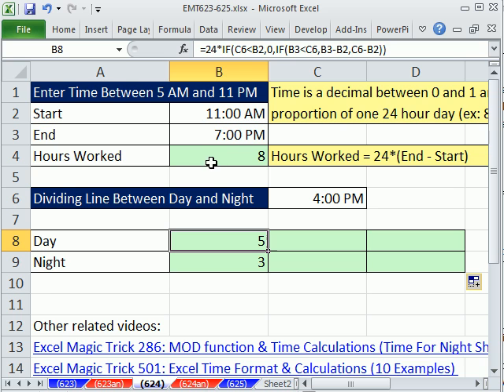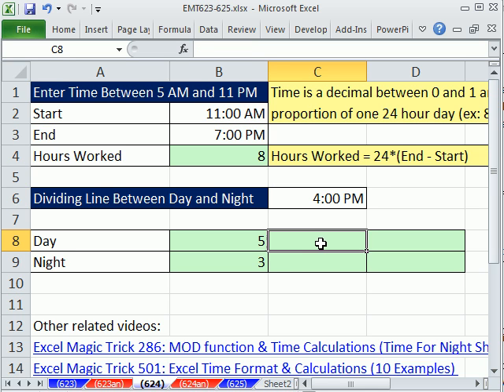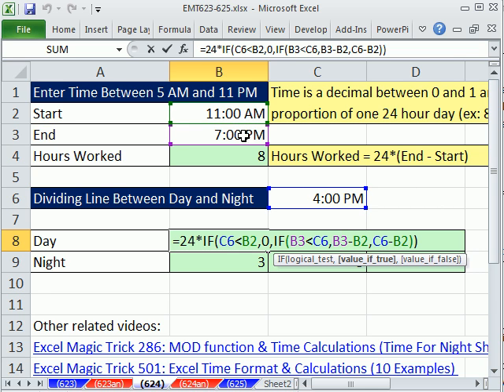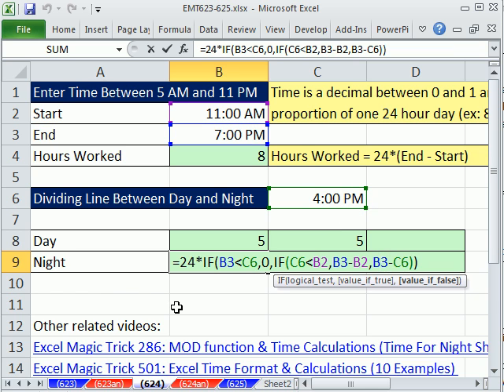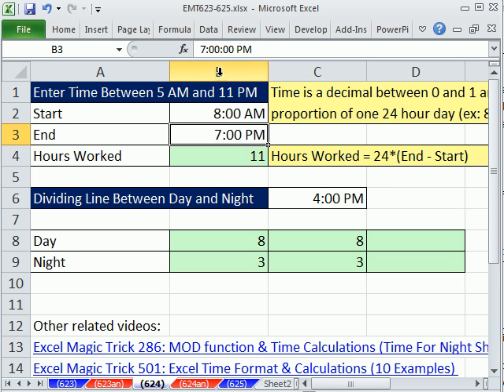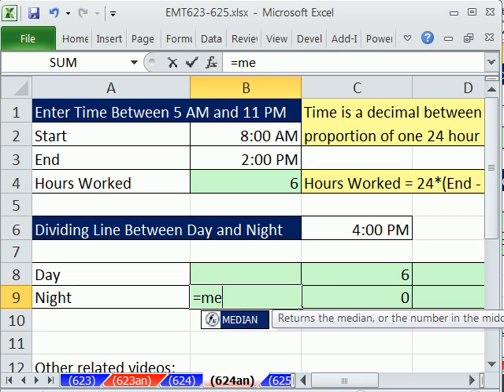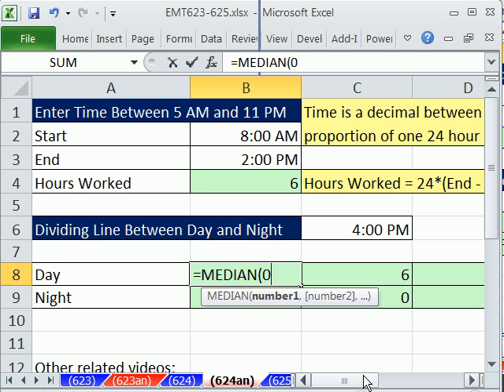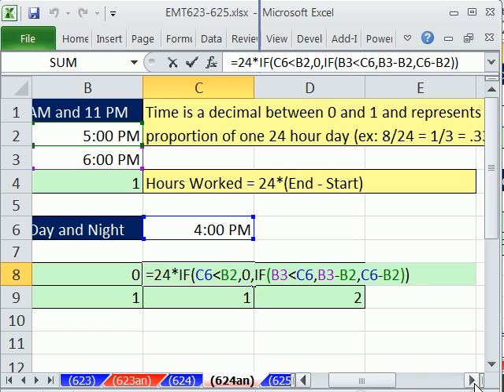Excel Magic Trick 624: Hours Worked Part Day Shift & Part For Night Shift MEDIAN Function for Hurdle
See how to break apart the hours worked into one part for the Day Shift and one part for the night shift using the MEDIAN function instead of the IF function. The MEDAIN function can be used when there are different calculations depending on whether the hurdle has been breached or not. Time Math Calculations. Payroll.

Realted video:
Excel Magic Trick 100: Instead of Long IF, Use MEDAIN function Commission W Hurdle Calculation
Excel Magic Trick 501: Excel Time Format & Calculations (10 Examples)
Excel Magic Trick 286: MOD function & Time Calculations (Time For Night Shift, or Negative Time)